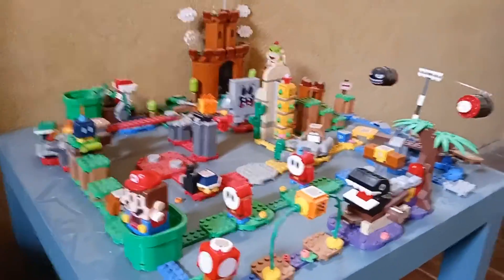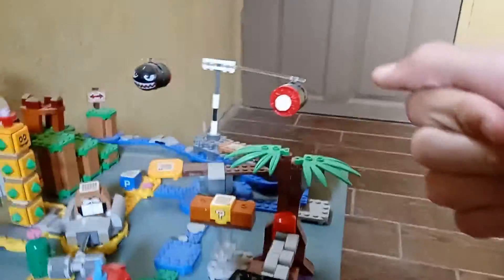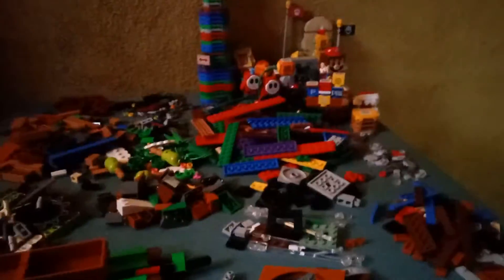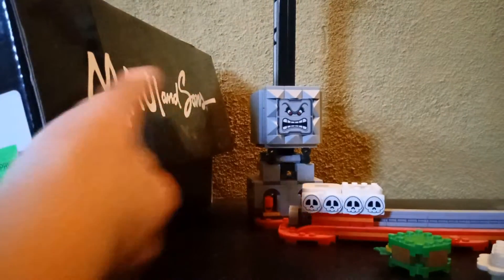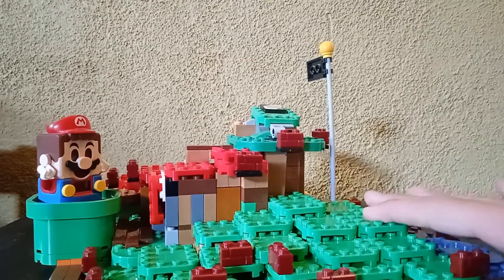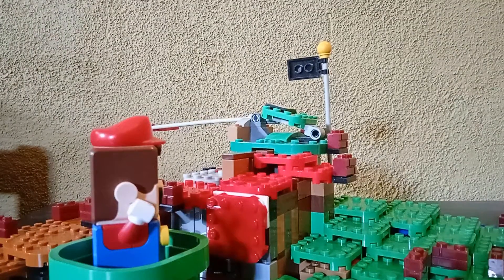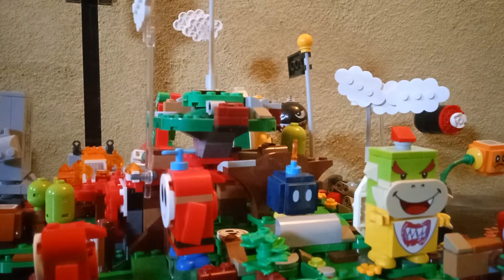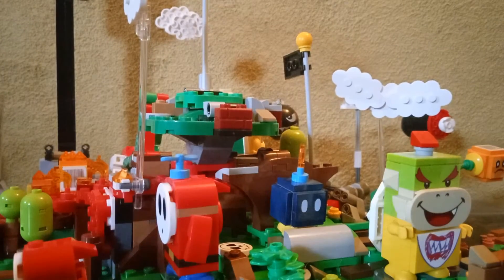"Upgrading" My Lego Mario Display!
In this video I try to revolutionize my Lego Mario Course. Did it work? Watch and find out!